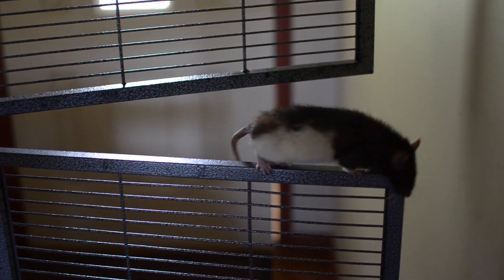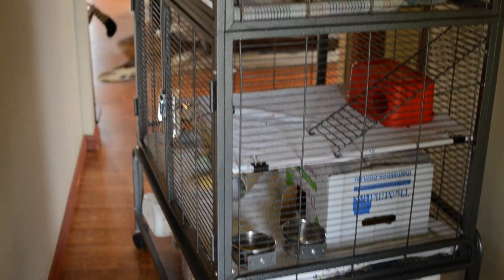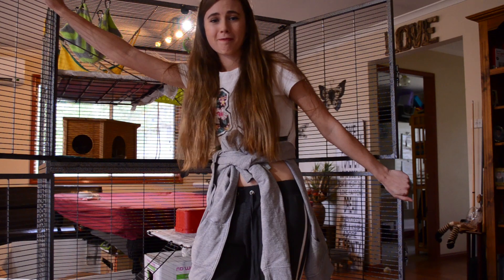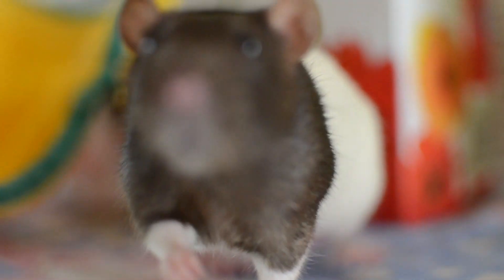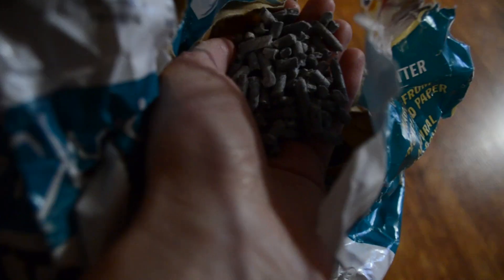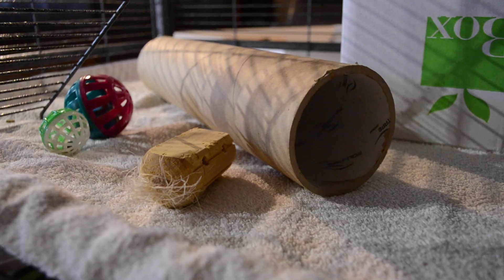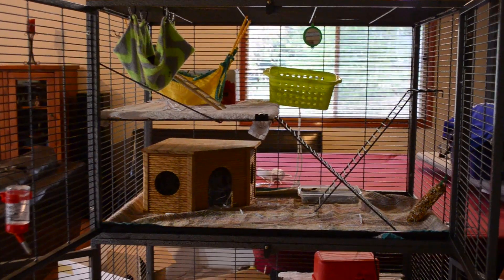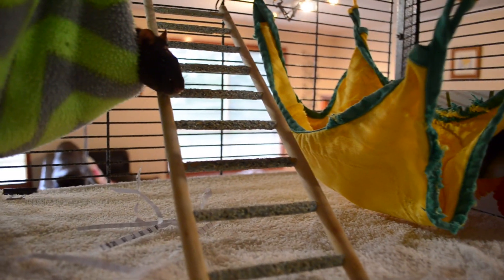Pet Rat Cage Tour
Come on a RAT CAGE TOUR with me!  I show you my double critter nation cage and a DIY play pen I setup for my pet rats. 💫🐁  This is part of my Rat Care 101 guide.

Btw after making this video I learnt towels are bad to use as bedding. Fleece is a much better option!